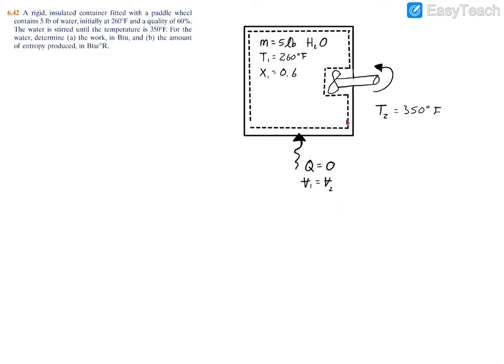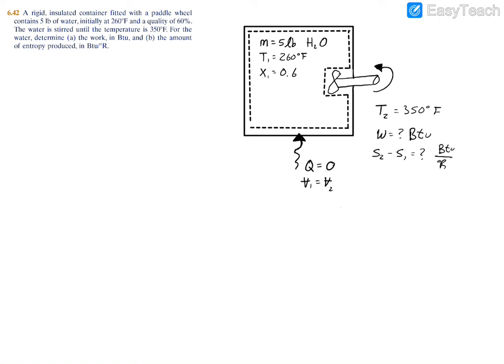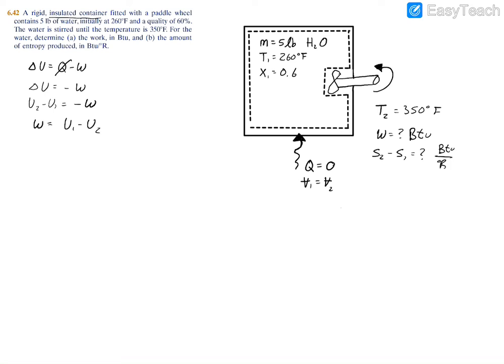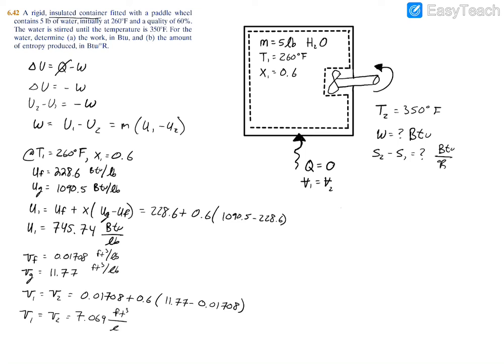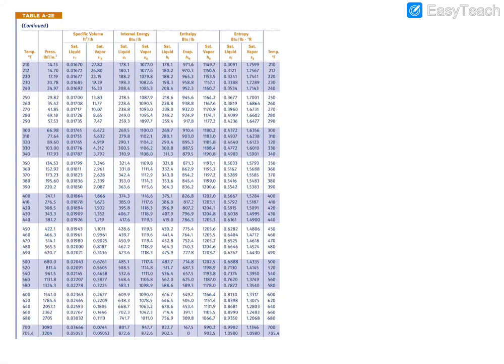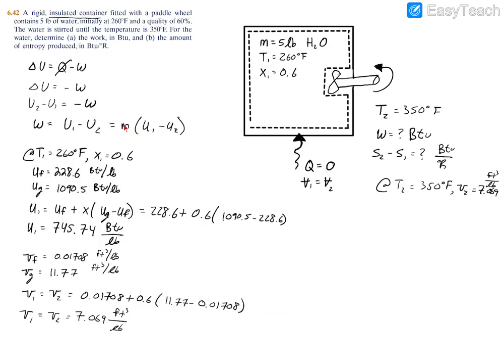6.42 A rigid, insulated container fitted with a paddle wheel contains 5 lb of water, initially at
6.42 A rigid, insulated container fitted with a paddle wheel contains 5 lb of water, initially at 260 F and a quality of 60%. The water is stirred until the temperature is 350 F. For the water, determine (a) the work, in Btu, and (b) the amount of entropy produced, in Btu/R. __________________________________________________________________________________________
Textbooks: